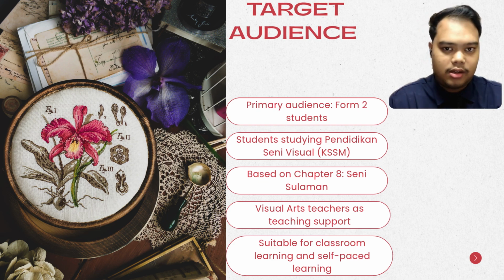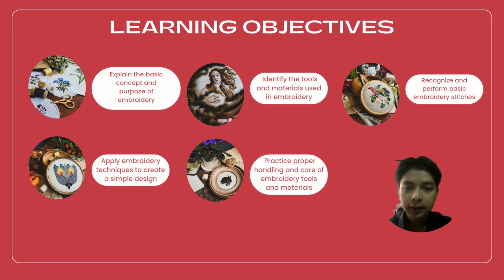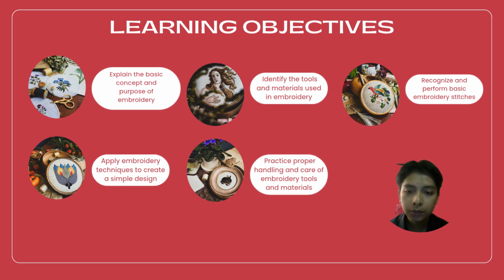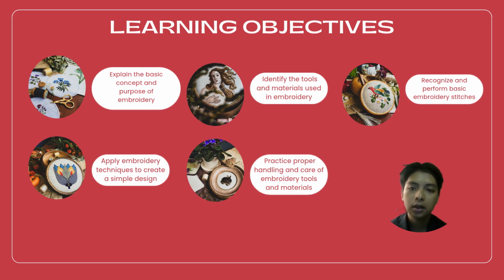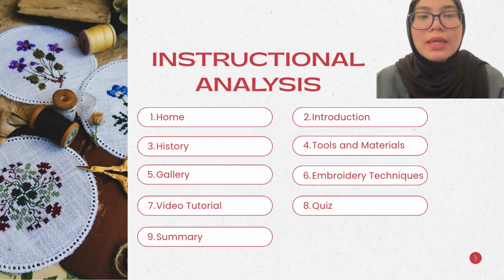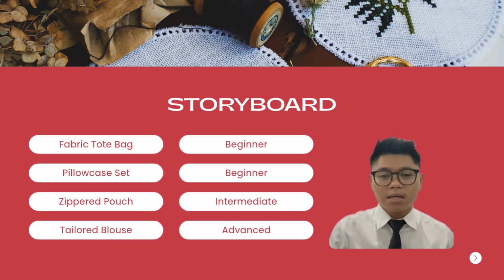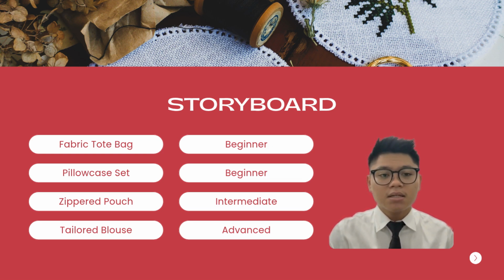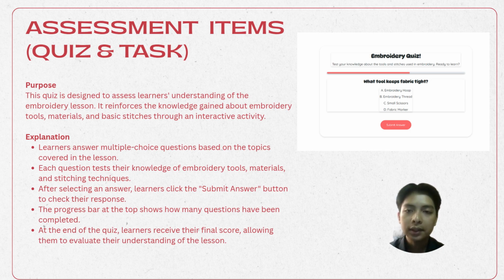Presentation Video IML513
Courseware Development (Website) IML513- Embroidery Course